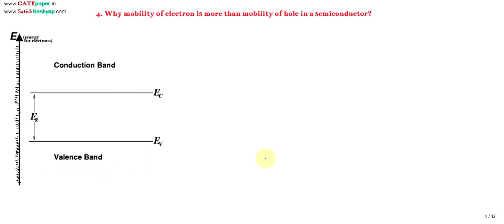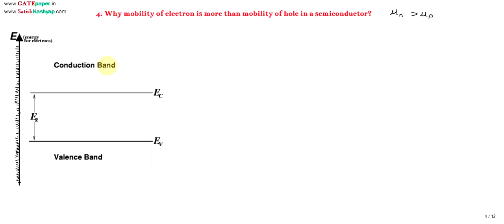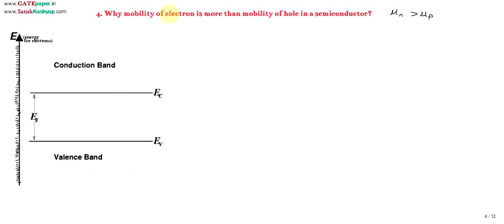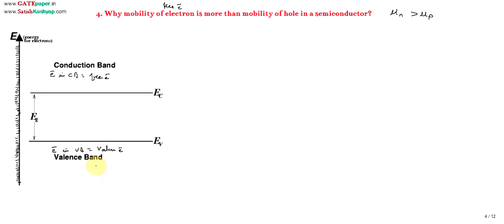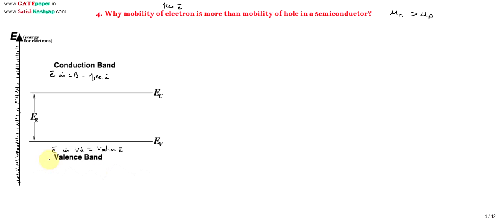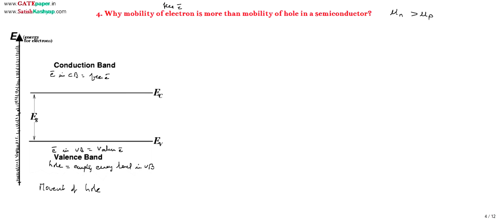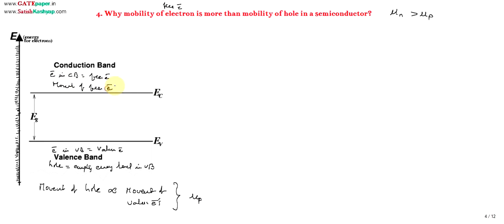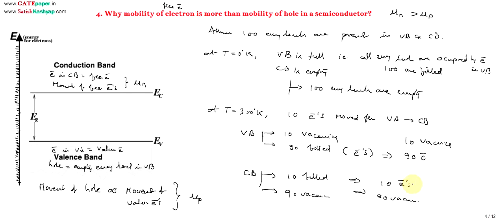Why electron mobility is more than hole mobility ?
we know, conduction band consists of only free electrons, remaining are all empty energy levels where as valence band consists of valence electrons and holes (empty energy levels in valence band). So more empty energy levels are available in conduction band than valence band so electron in conduction band can move easily than electron in valence band, that is the reason why mobility of electron is more than hole.